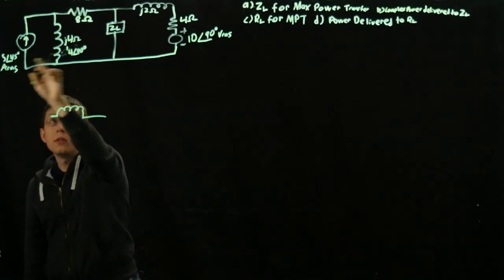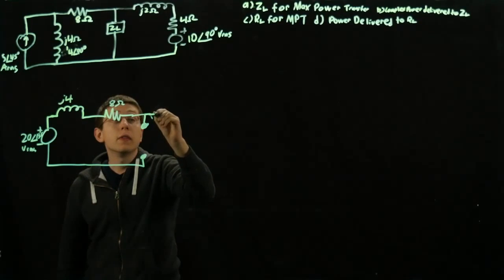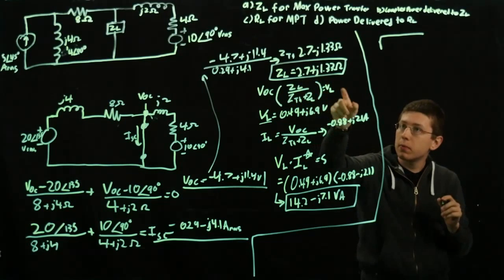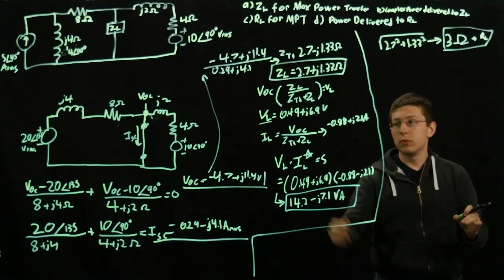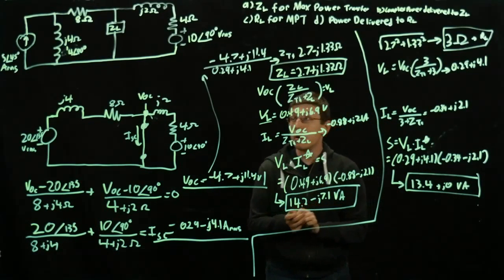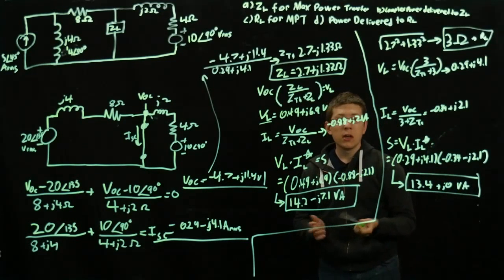Circuits 1 - AC Maximum Power Transfer - Example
Dan with UConn HKN presents an example problem solving for the maximum power transferred in an AC sourced circuit.